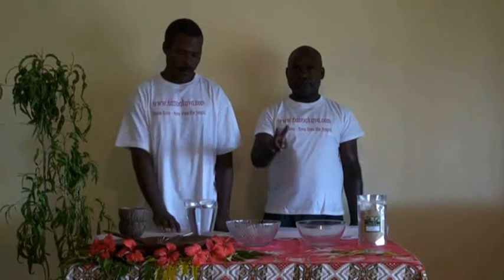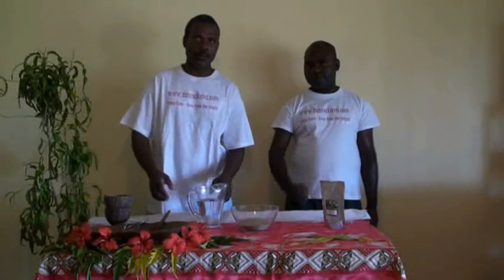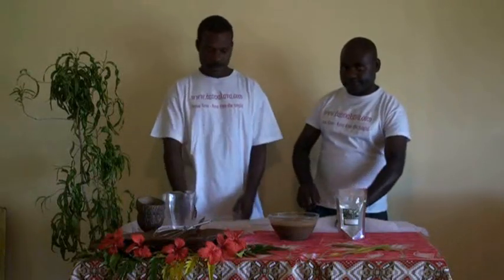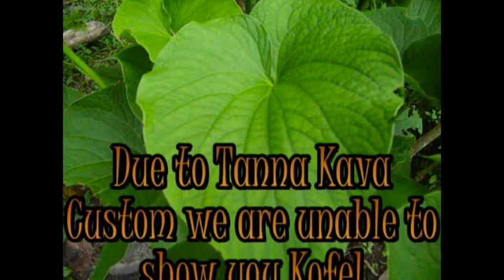Tanna Kava - Meet the natives from Tanna Kava and see how to prepare your Tanna Kava Powder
Meet the Natives from Tanna Kava. show you how to prepare Tanna Kava powder. Tanna island is known to have the strongest kava of all the Vanuatu kava strains. Check out where to buy Tanna Kava